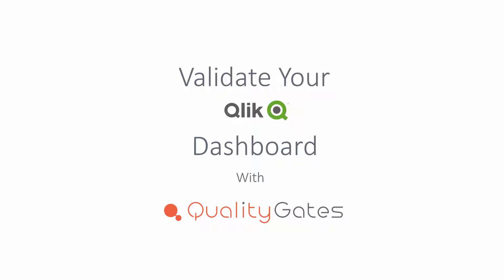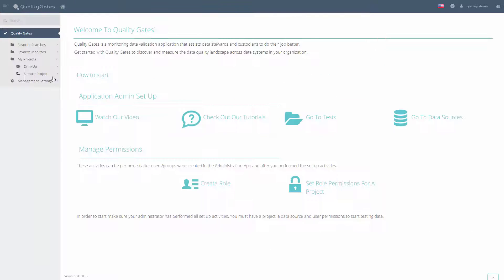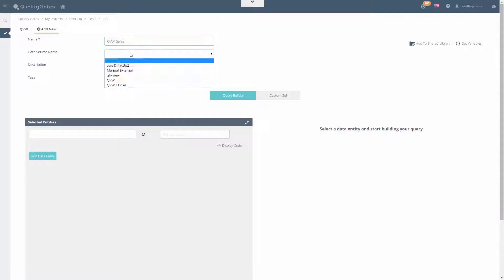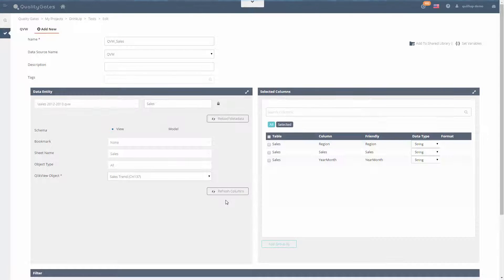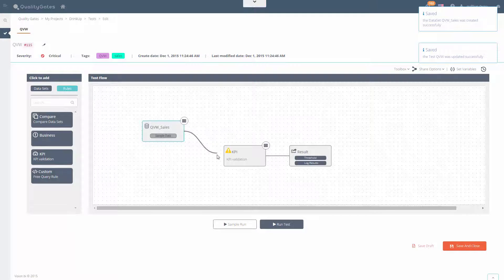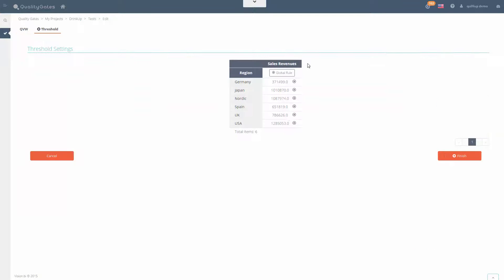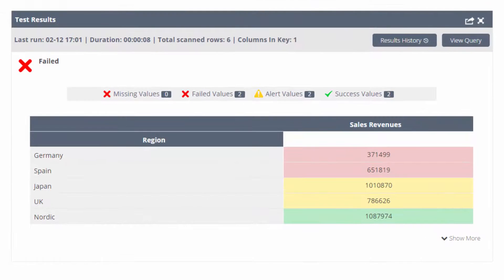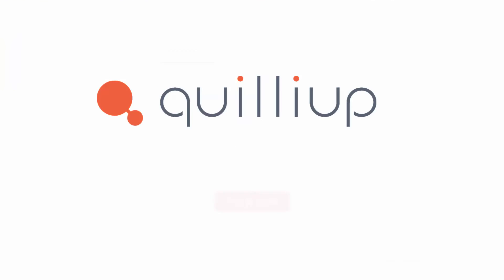How to validate your Qlikview dashboard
See how Quality Gates easily connects to Qlikview objects, and enables any user to simply define any validation on the Dashboard's data.